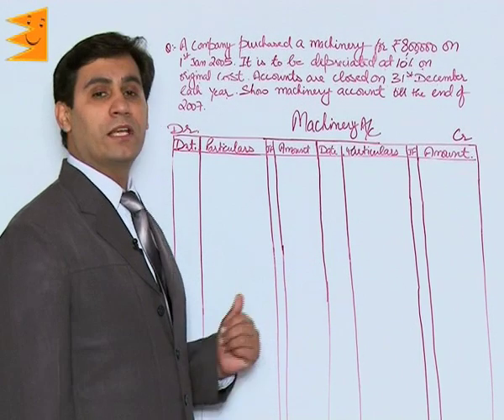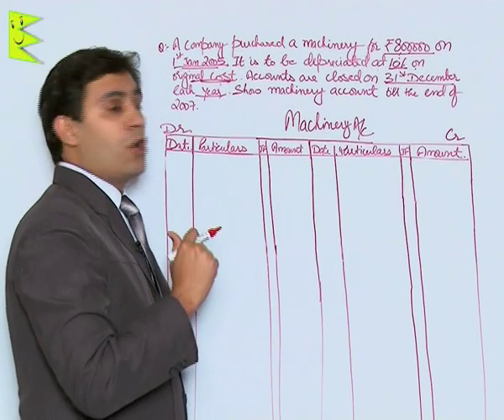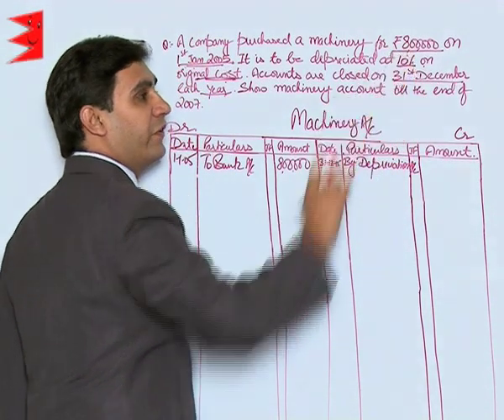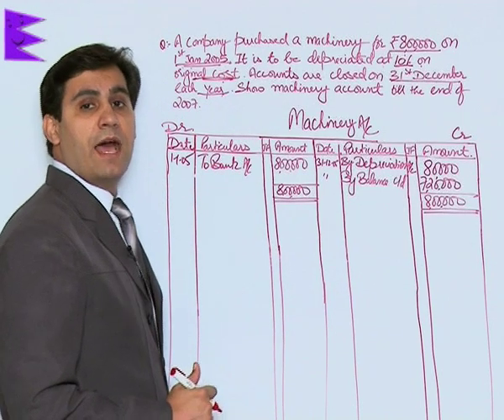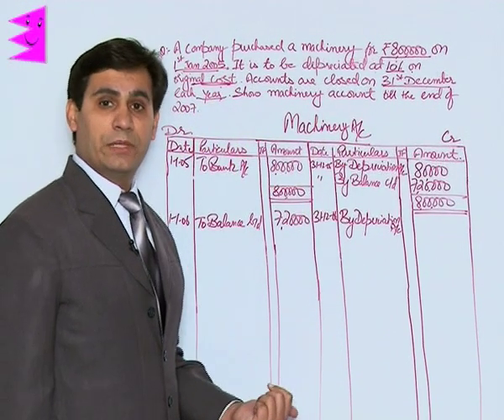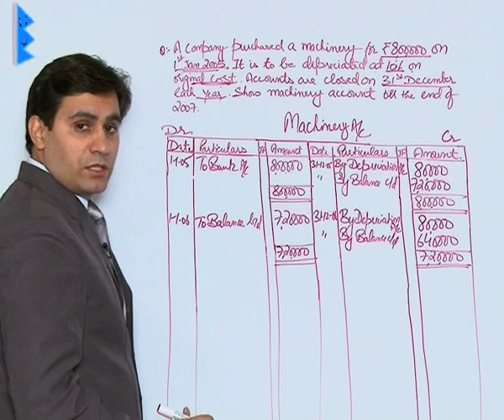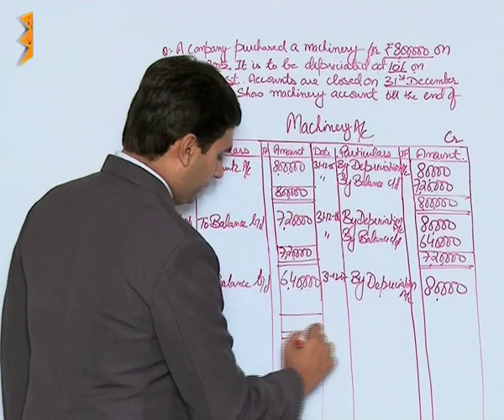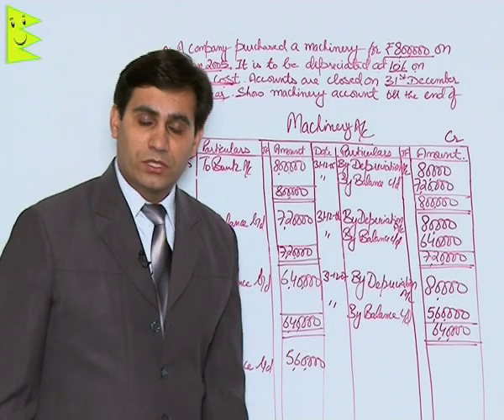CBSE Class 11 Accounts Depreciation,Provisions & Reserves Illustration-I |Extraminds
Topic: Illustration-I
Extraminds